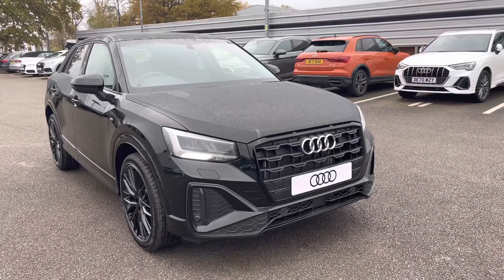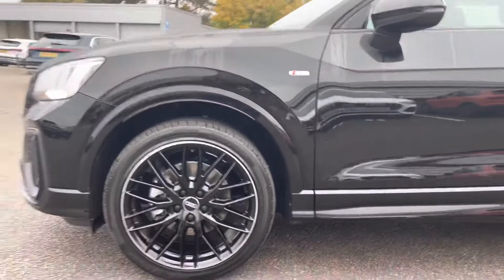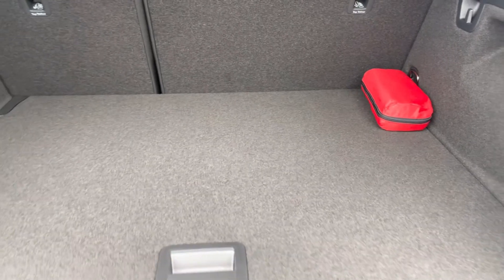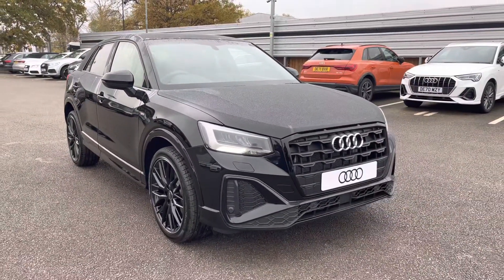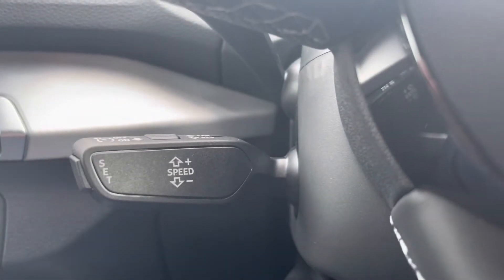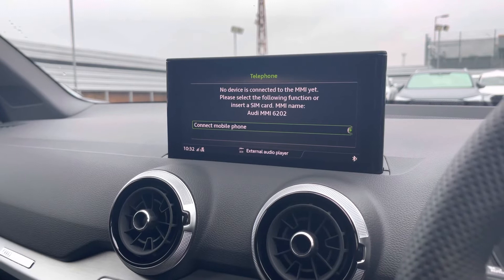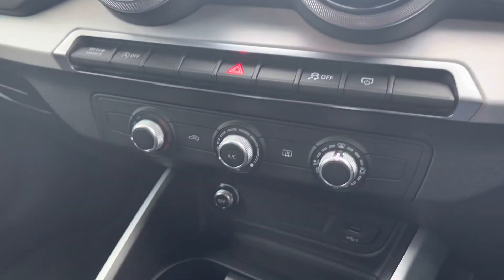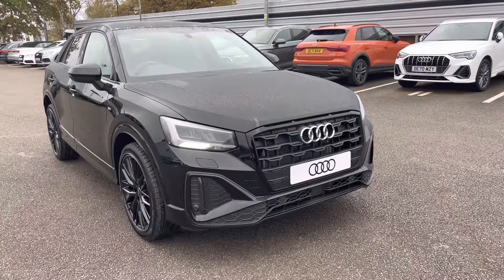Brand New Audi Q2 Black Edition 30 TFSI - Crewe Audi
Check out this Brand New Audi Q2 Black Edition 30 TFSI, here at Crewe Audi.

✅ Brand New
✅ Petrol
✅ Manual

Features Include:
🔻 LED Headlights